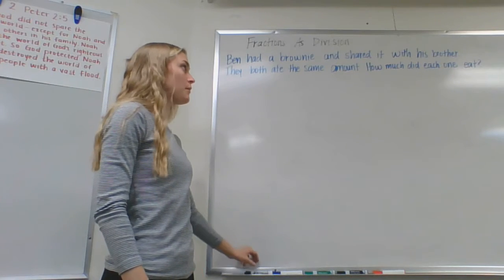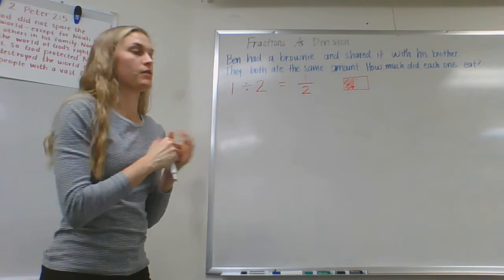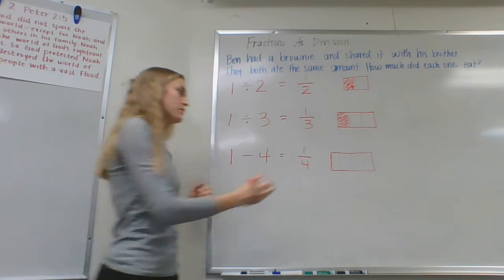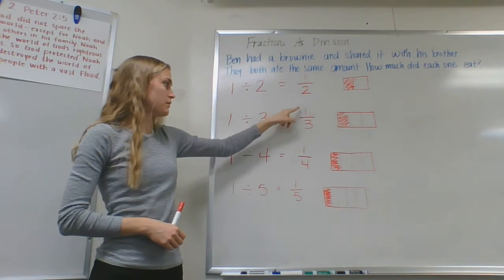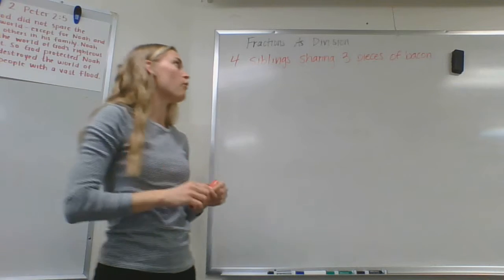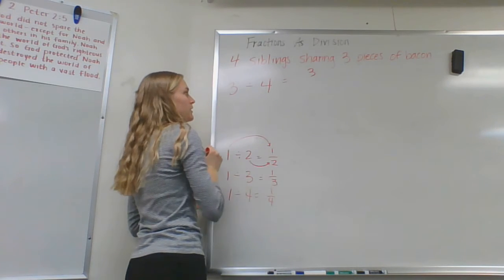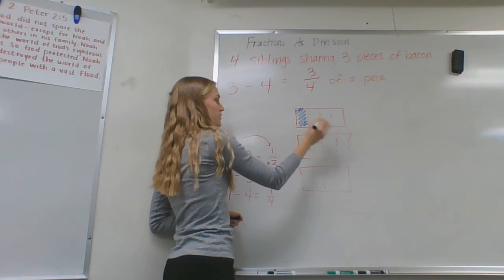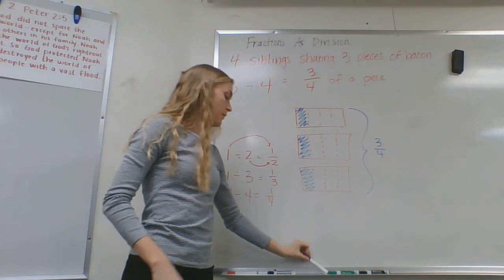Fractions As Division